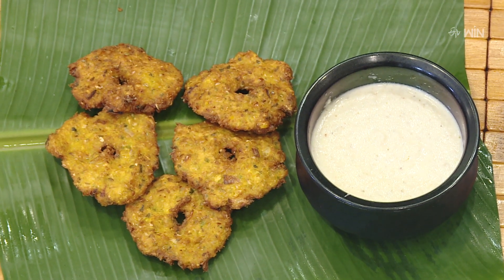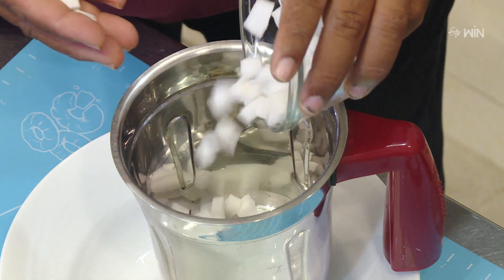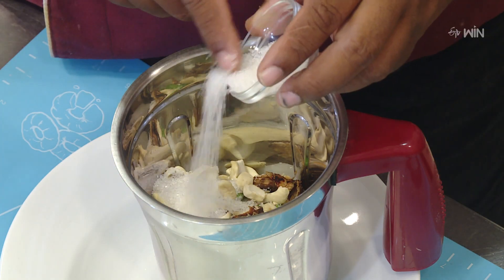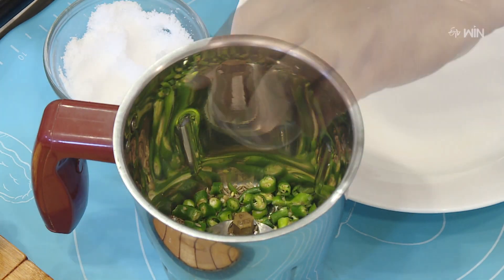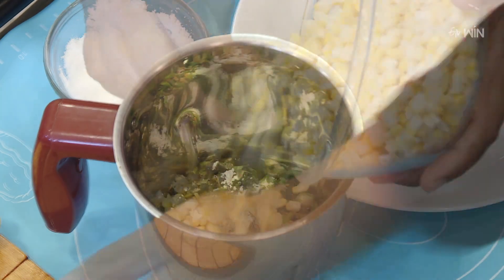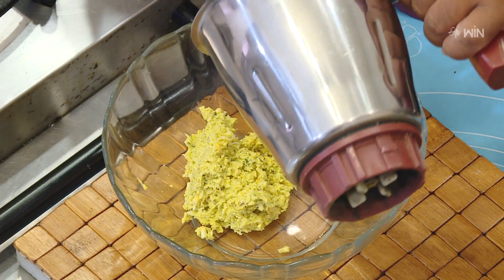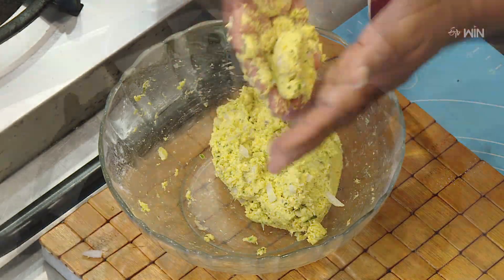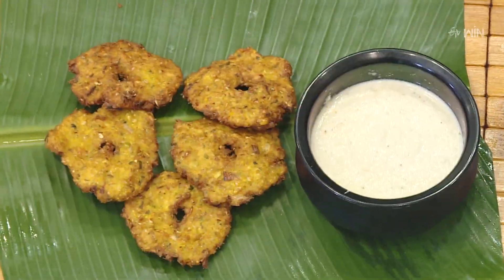Mokkajonna Vadalu And Kobbari Chutney | Quick Recipes | ETV Abhiruchi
మొక్కజొన్న వడలు - కొబ్బరి చట్నీతో తింటే వారేవా! అనాల్సిందే